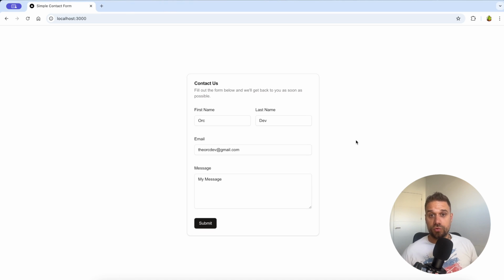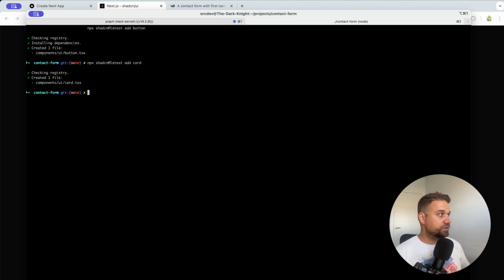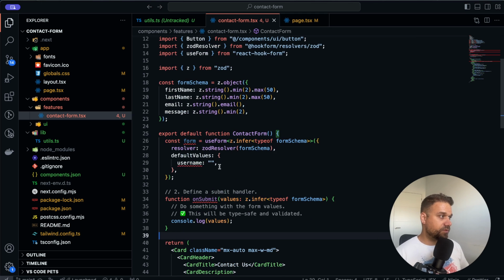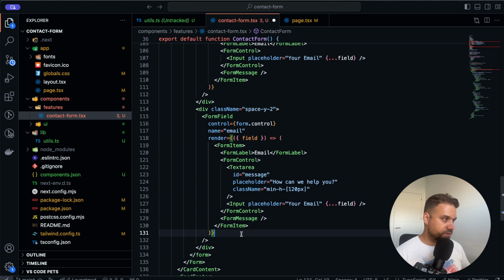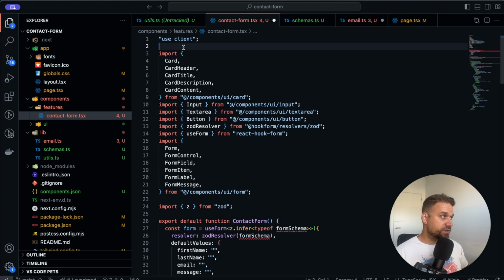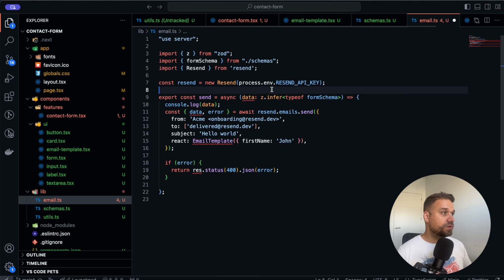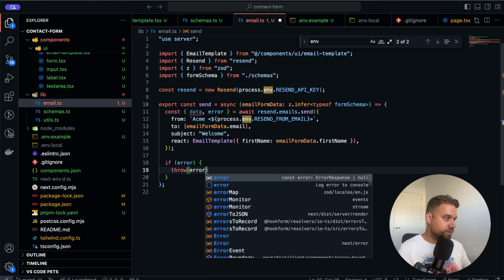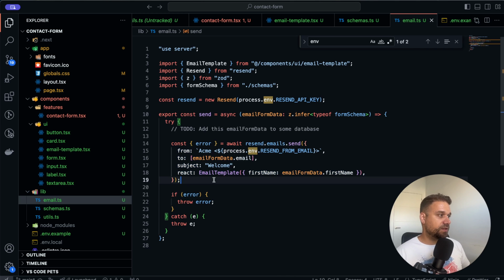Simplest way to build Contact Form (Next.js, Shadcn, V0, Resend)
Learn the simplest way to build a contact form using Next.js, Shadcn, V0, and Resend.

00:00 Intro
01:12 Shadcn
01:56 V0
04:27 Component Test
05:25 Form
12:00 Backend
15:11 Resend
22:16 Todo
23:44 Outro